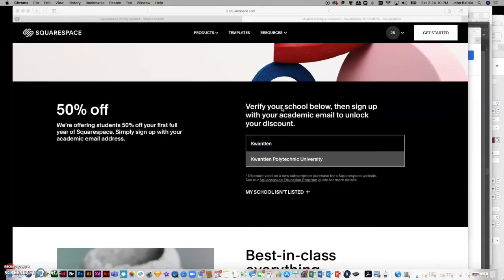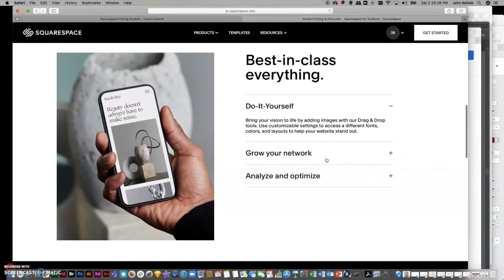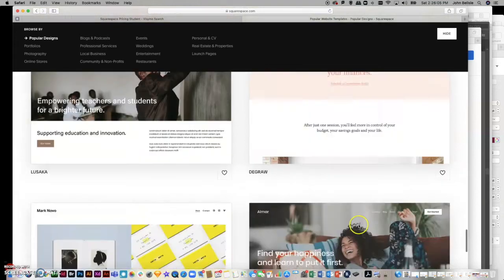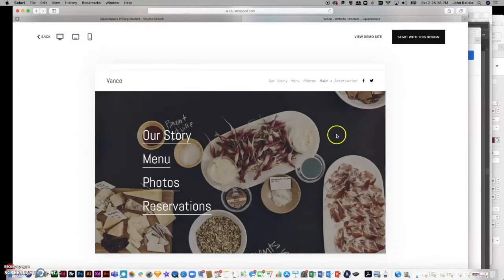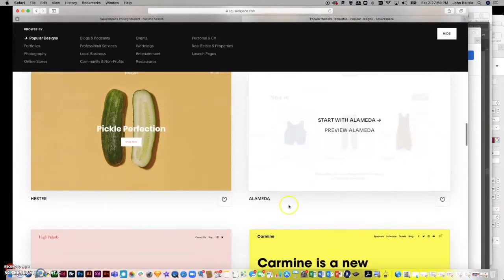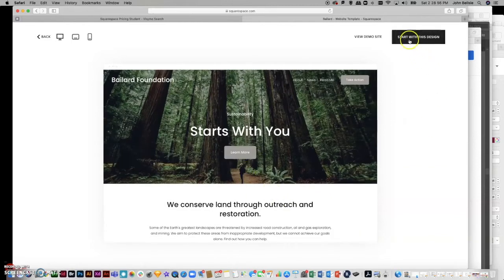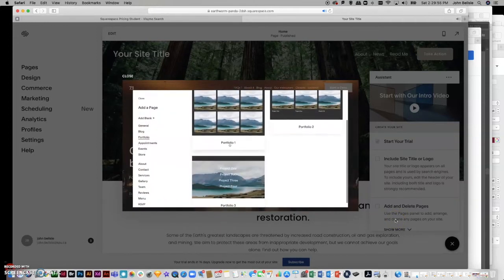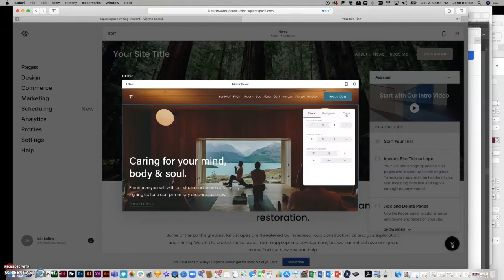Website Design: Formatting Squarespace